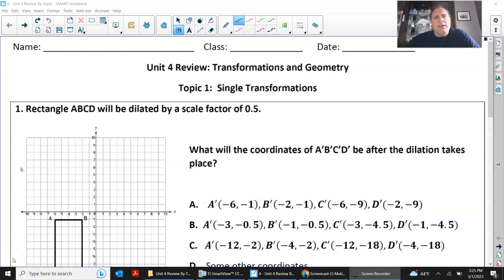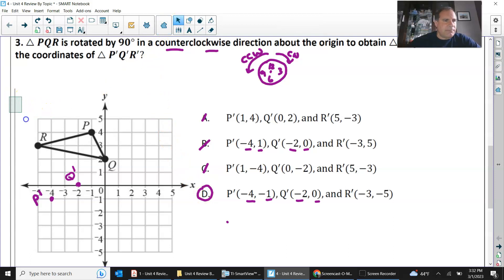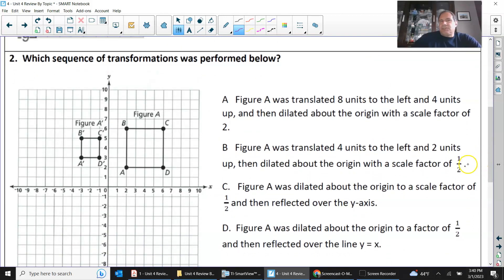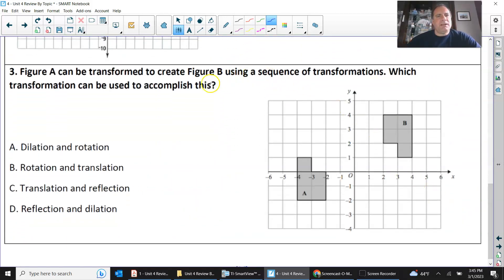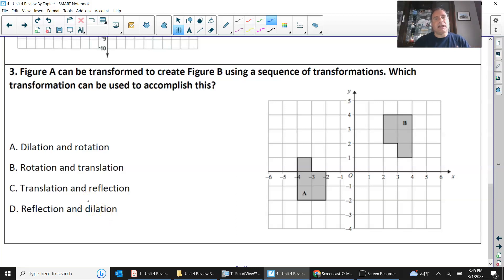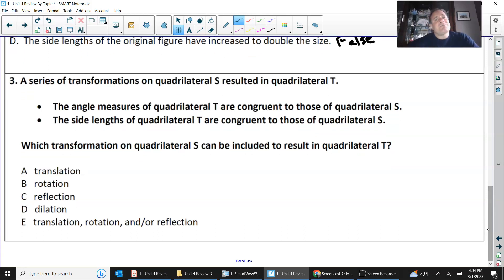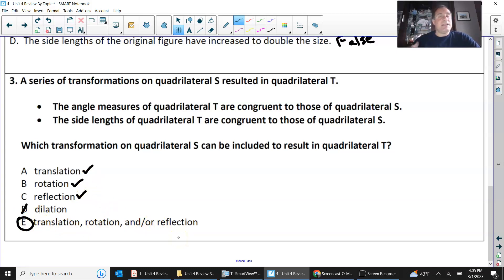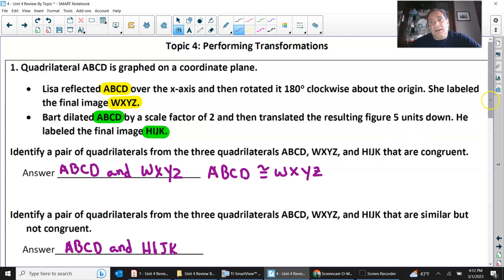8th Grade Math (Unit 5)/Algebra I (Unit 6) - Review By Topic Translations, Volume, and Slicing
This video demonstrates how to perform transformations and identify a sequence of transformations. The video also demonstrates how to calculate the volume of a cylinder, cone, and sphere.